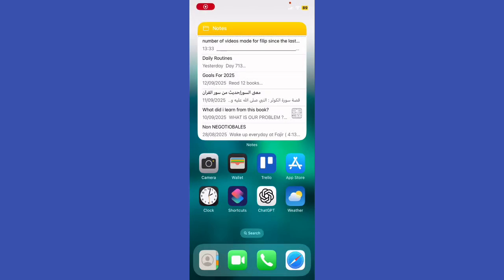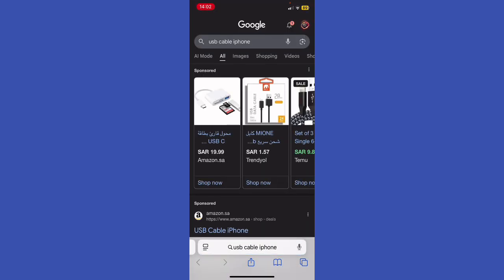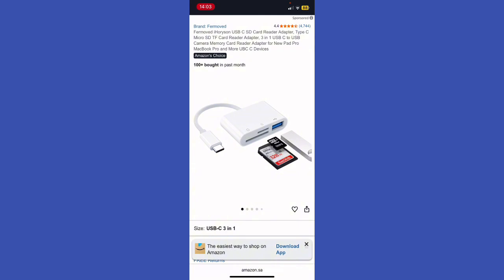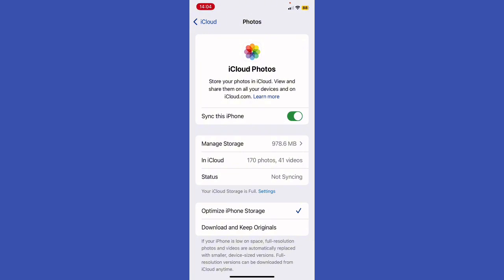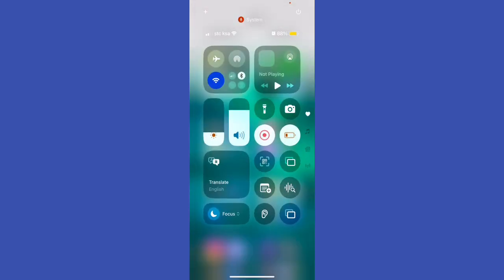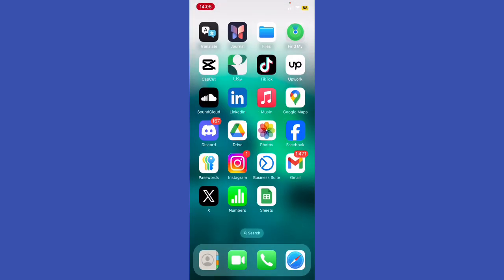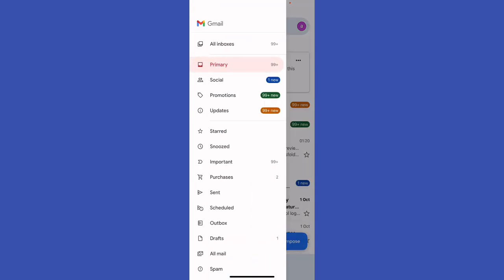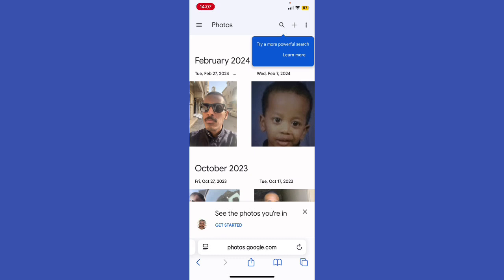How to transfer photos from iPhone to laptop (2025)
How to transfer photos from iPhone to laptop

Want to know how to transfer photos from iPhone to laptop? 💻📱 In this step-by-step tutorial, I’ll show you the easiest ways to move your pictures from iPhone to any laptop (Windows or Mac).

With this guide, you’ll learn:

How to transfer iPhone photos using USB cable

How to use iCloud to transfer photos wirelessly

How to fix common photo transfer issues

✅ Works on Windows & Mac laptops
✅ Fast and secure transfer methods
✅ No data loss during the process

👉 Watch till the end to find the method that works best for you!